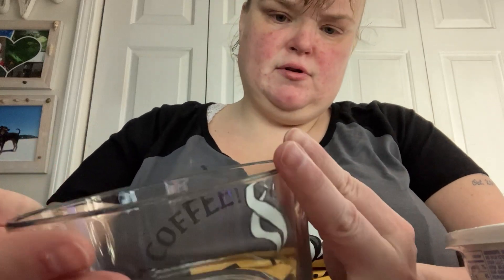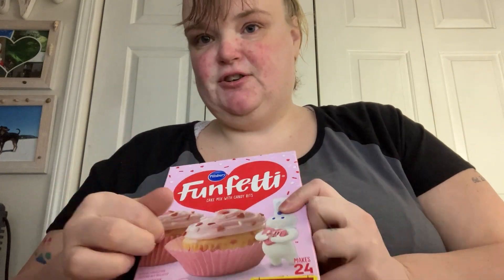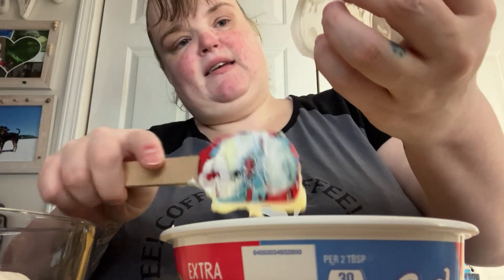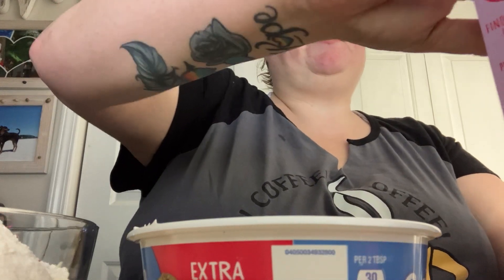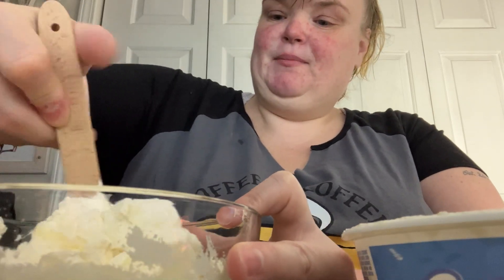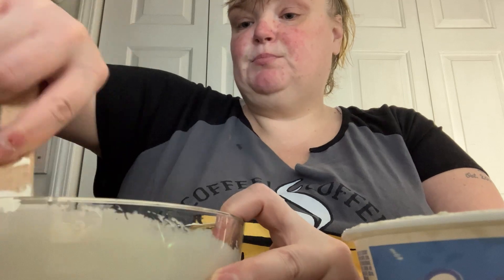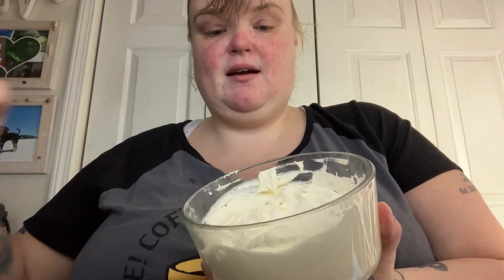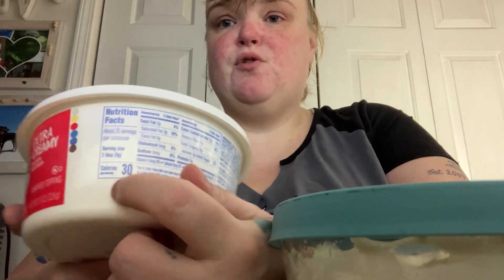Making a Dunka Roos dip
1 box Funfetti cake mix
1 8 oz. tube of fat-free or lite Cool Whip
1 cup vanilla flavored Greek yogurt fat-free or low-fat works best
1/4-1/2 cup rainbow sprinkles
dippers (animal crackers, teddy grahams, pretzels, graham crackers, or Nilla wafers)
Combine all of the ingredients in a large bowl and mix with a whisk or wooden spoon. Alternatively, you can also beat together with an electric mixer.
Be sure to mix until there are no lumps in the mix. Place in a serving bowl and top with extra sprinkles (totally optional but it makes this dip more fun). Let the dip chill in the refrigerator for at least 20 minutes.
Serve chilled dip with animal crackers or your favorite dippers. You can eat this dip at room temperature but I highly recommend chilling it to set for best results.